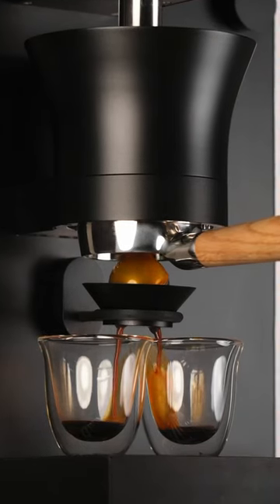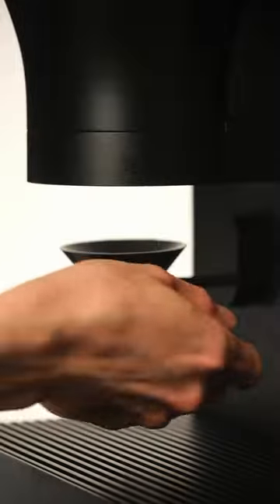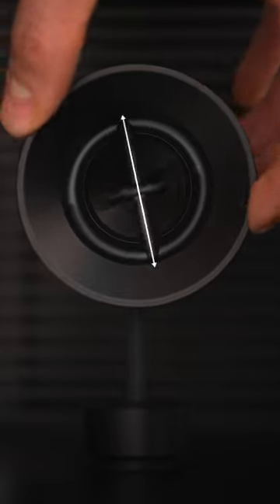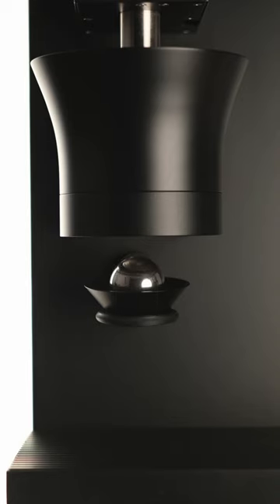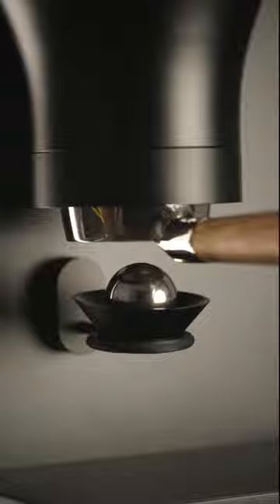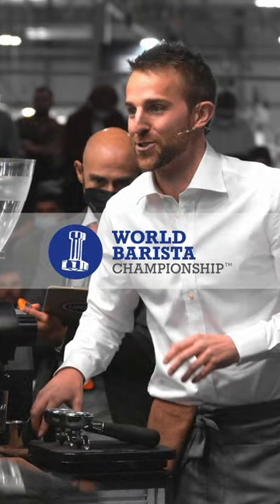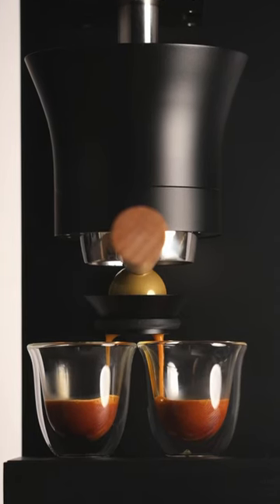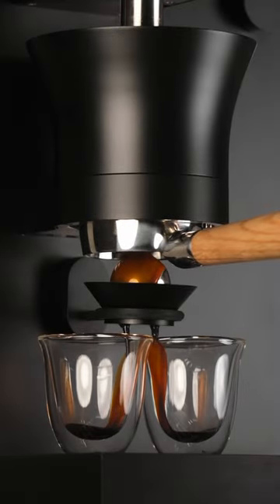Introducing the Meticulous Shot Splitter✨